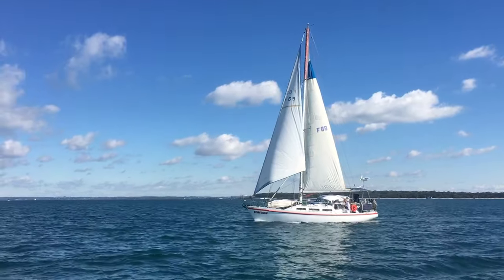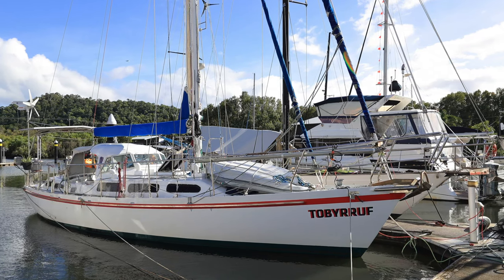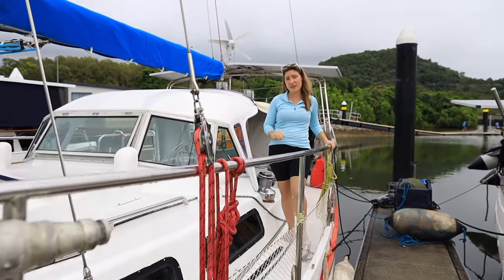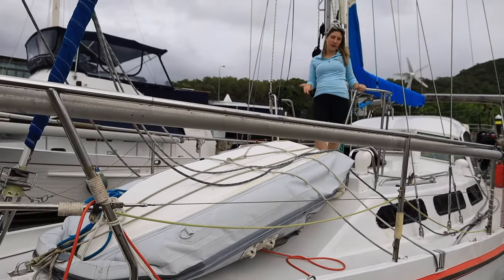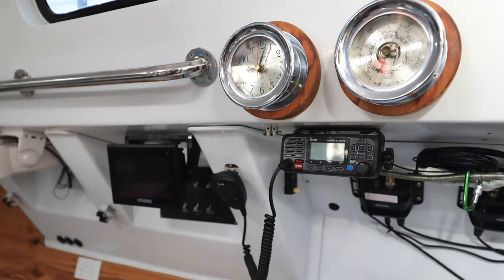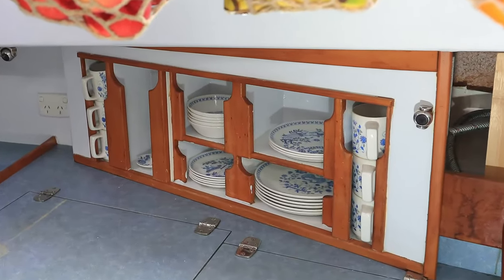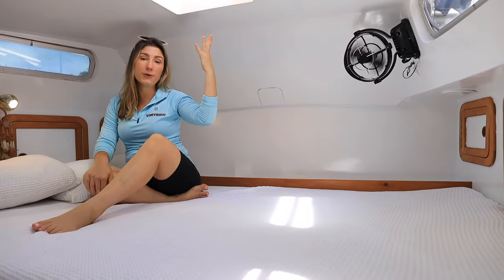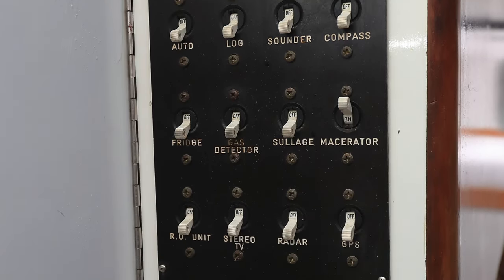Tobyrruf - Beautiful Adams 40 for sale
Welcome aboard Tobyrruf, a beautiful Adams 40 Centre-Cockpit bluewater cruising yacht.

We are the second owners of Tobyrruf, having lived aboard full-time for the last 3 years and completing 2 seasons up the Coral Coast, QLD.

Tobyrruf has sailed around the world with her previous owners. We think that this yacht would best suit a cruising couple, with its centre cockpit, it elegantly splits the living and sleeping spaces. Being a stable and safe steel yacht that has been excellently maintained, you can be sure that that roll will not spill your G&T!

Tobyrruf completed a haul-out and anti-fouling in March 2023. Propspeed was applied to the feathering propeller and new anodes were installed. We replaced the thru-holes and all cables in the mast, with the installation of new AIS & VHF cables. We are regimental with the engine servicing and Tobyrruf is a very well-maintained steel yacht, inside and out.

Tobyrruf is a solid and proven seaworthy vessel, that, unlike most other cruising yachts, can withstand the roughest weather conditions, from reef to icebergs and still make it back to port safely.

Take care of this steel beauty and she will outlive most of her owners. At 35 years old, this yacht is still a teenager!